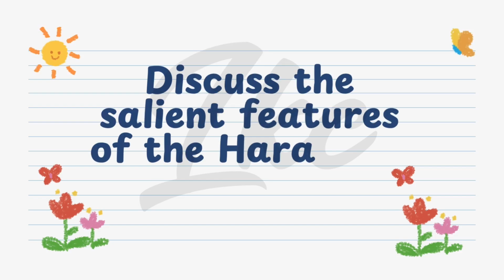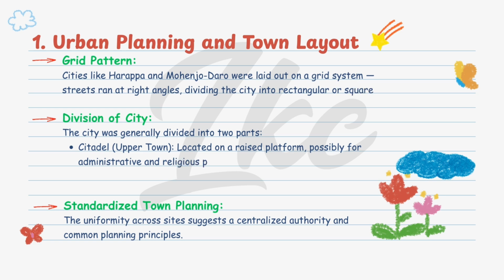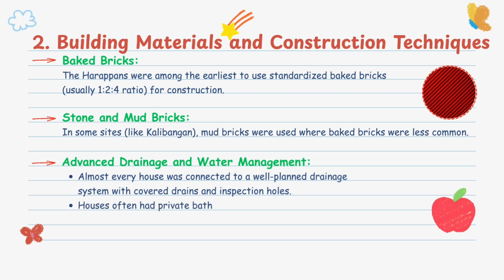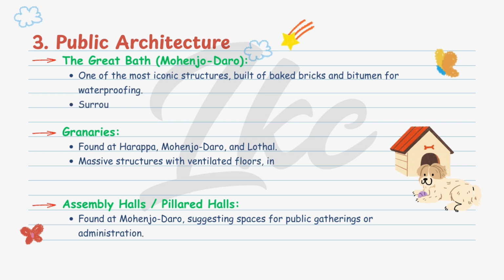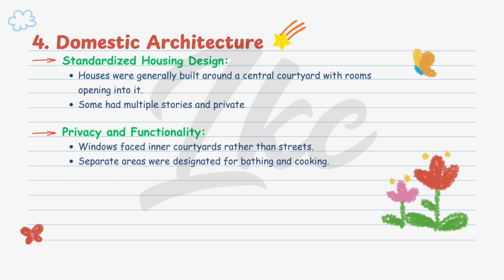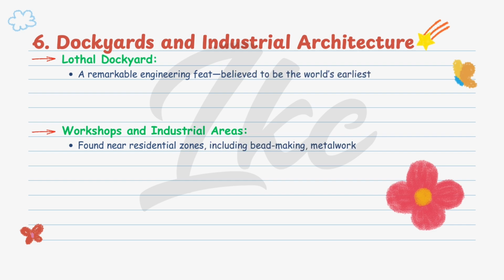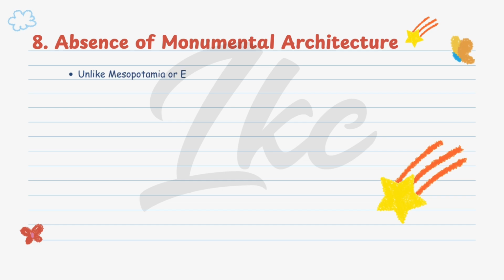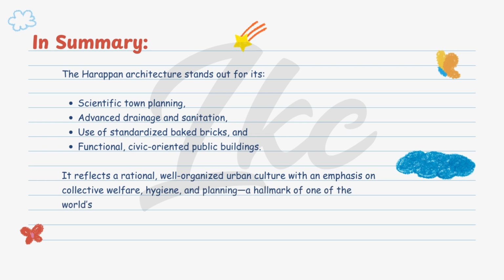Discuss the salient features of the Harappan architecture.